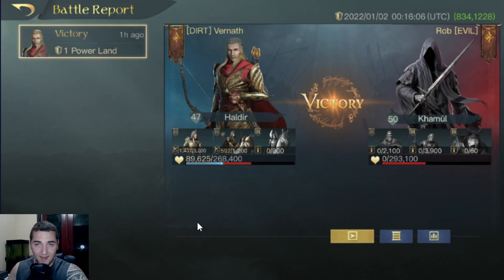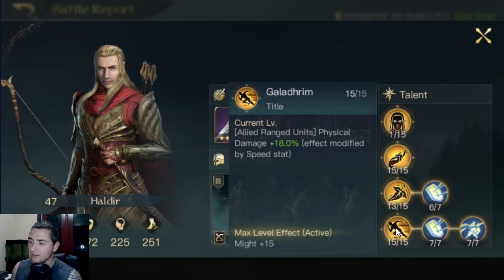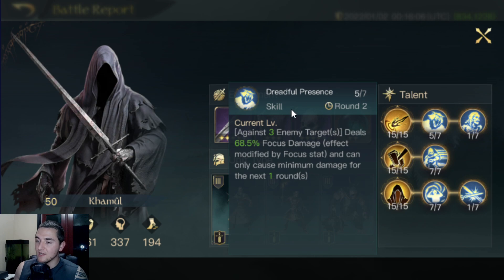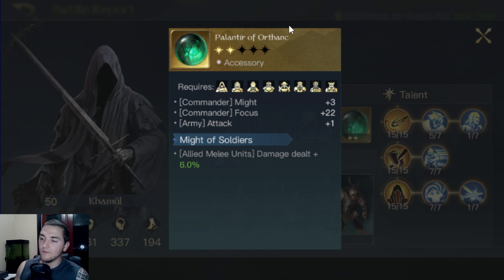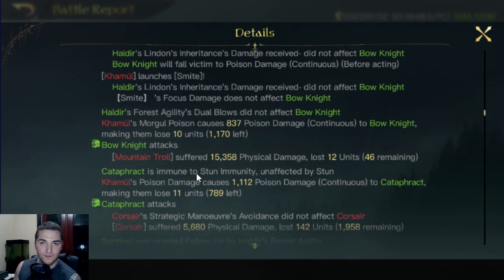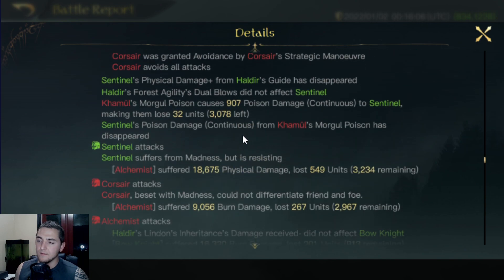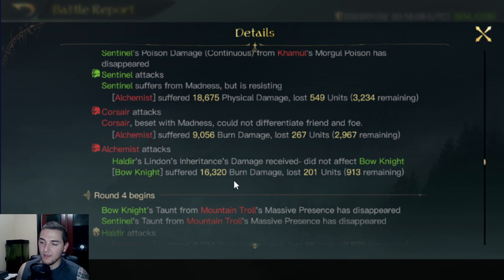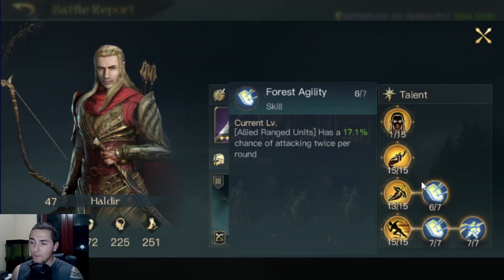LOTR Rise to War - Combat Deep Dives Episode 01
Happy Funday everyone, Randy here with another video for the Lord of the Rings: Rise to War or LOTR War.

This video is Episode 01 of Randy's Deep Dives video series where we do detailed reviews of interesting combat reports. We will be giving suggestions and criticism to both sides of the fight to help all of you amazing viewers enhance your combat abilitie!